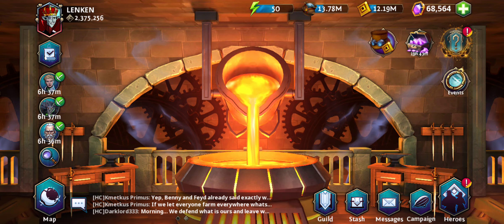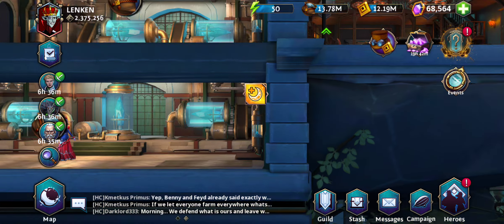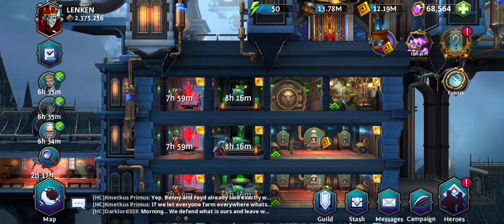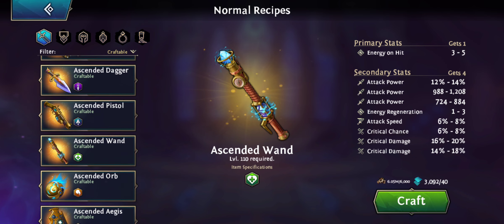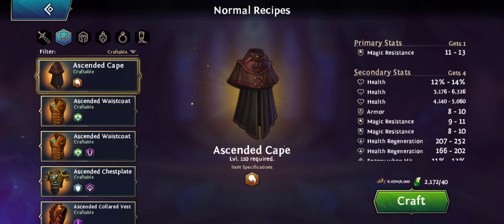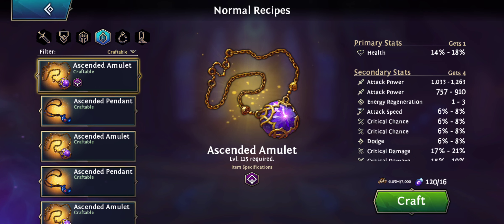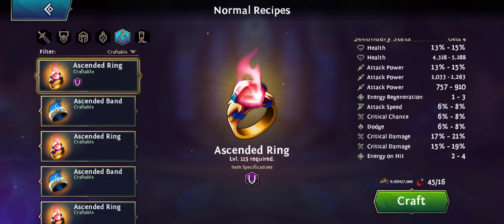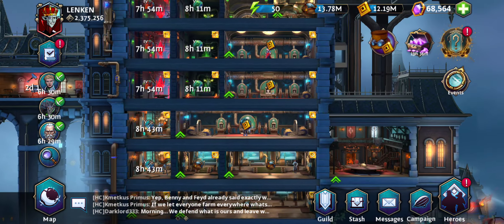Heroes of the Dark, Forge level 26 and new passive bonuses when upgrading rooms above 25! By LENKEN